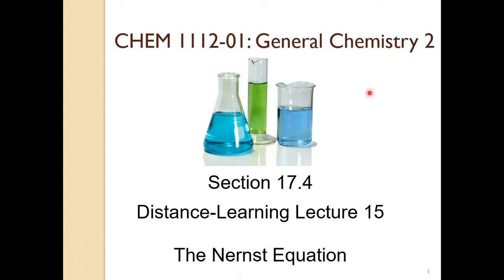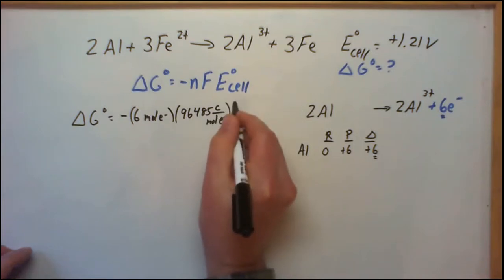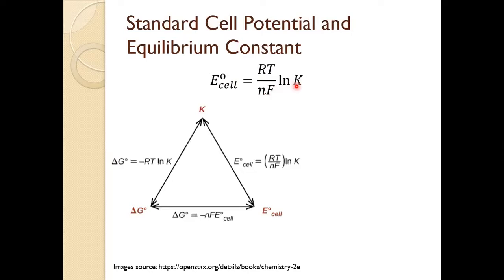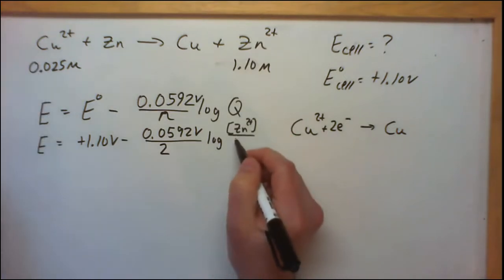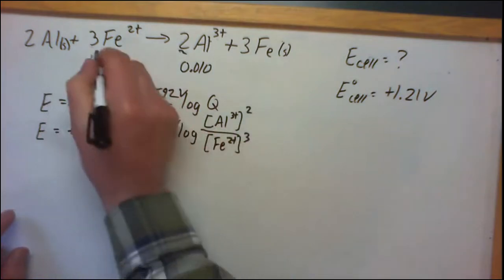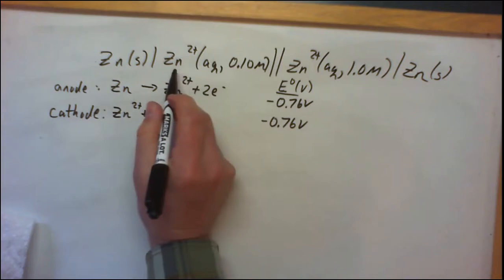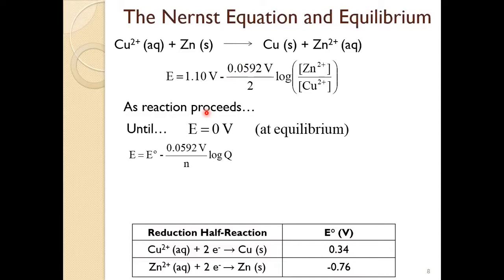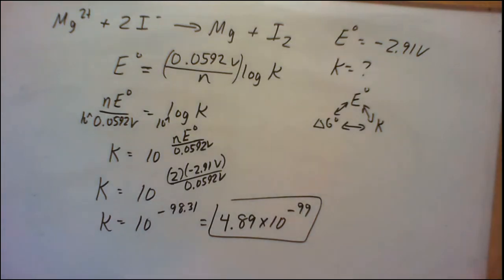CHEM 1112 Online Lecture 15 (Chapter 17: The Nernst Equation)